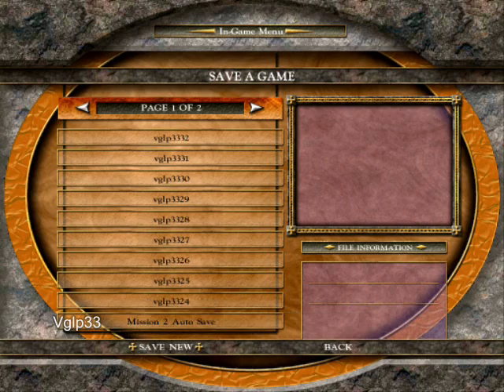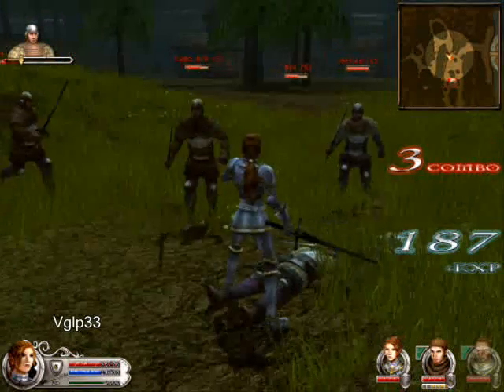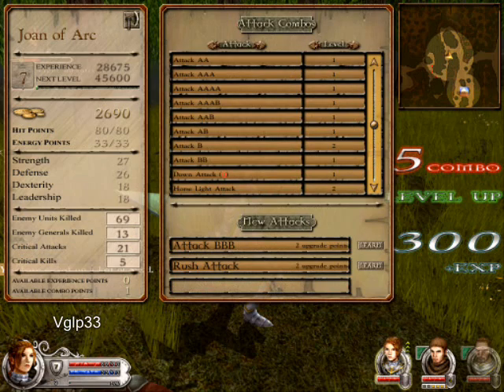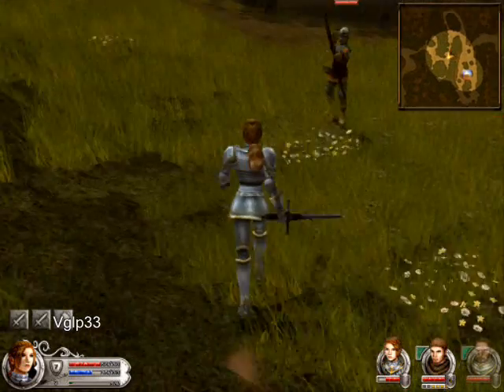Wars and Warriors: Joan of Arc Mission 2 Part 5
Part 5 of Mission 2.